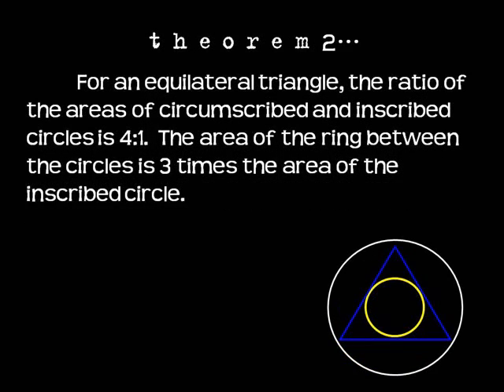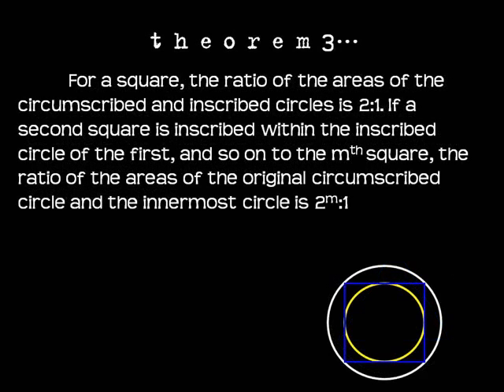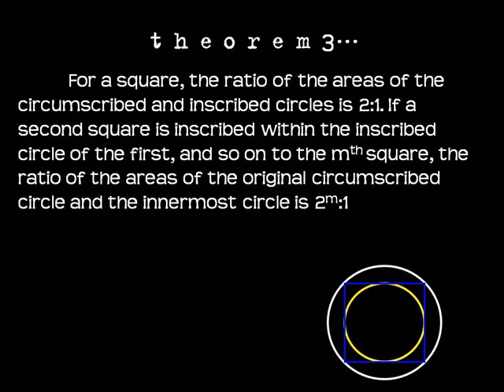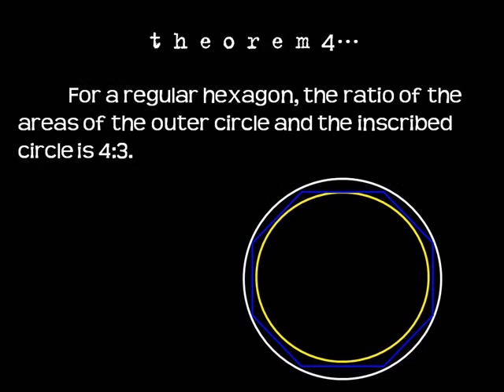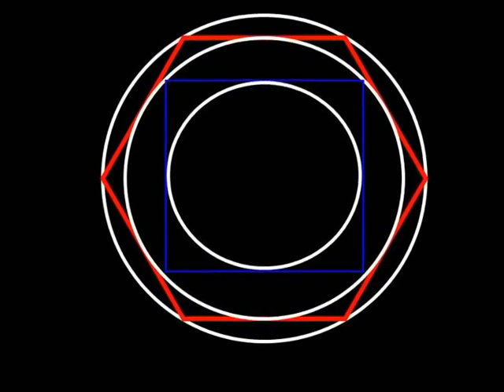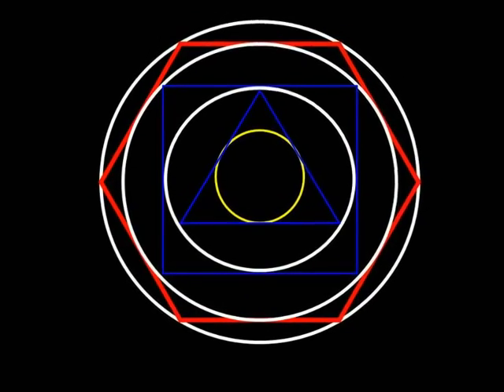Crop circles and Geometry